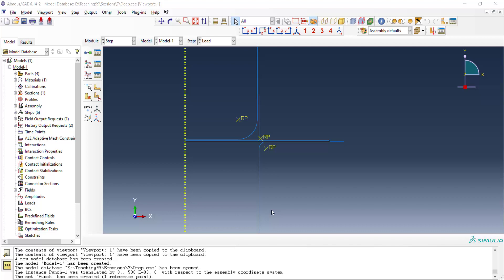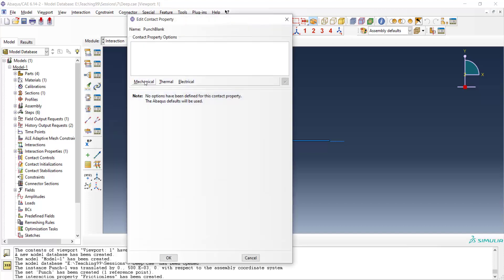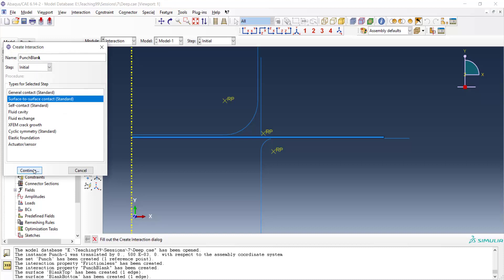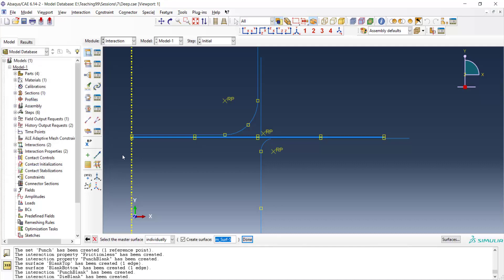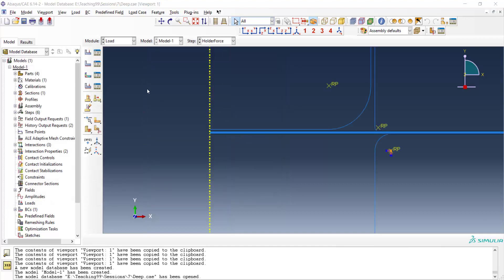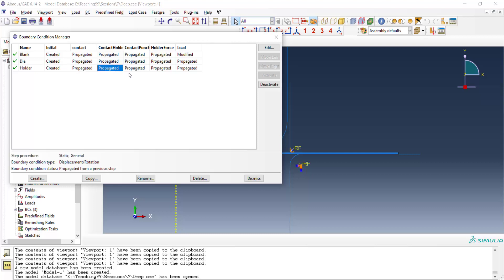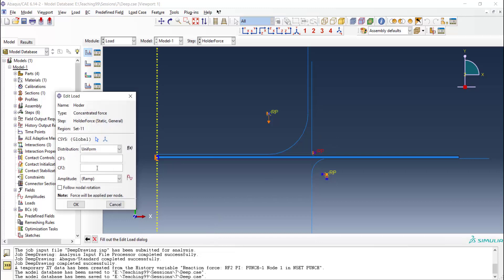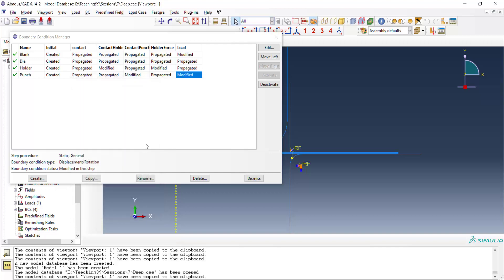Part3: How to define interaction and load in modeling of deep drawing by Abaqus standard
This video is the third part of a series which explains modeling metal forming (Deep drawing) by Abaqus standard. This video explains how to define contacts in modeling of metal forming by Abaqus standard and also defines boundary conditions and loads in a way to increase the chance of convergence of the solution.